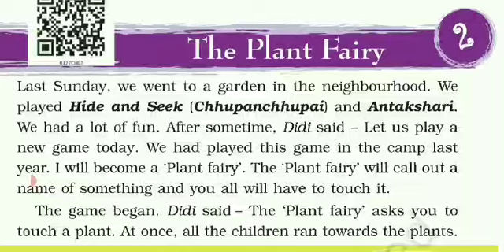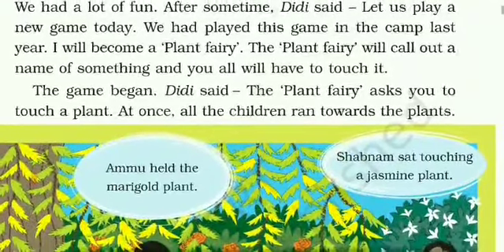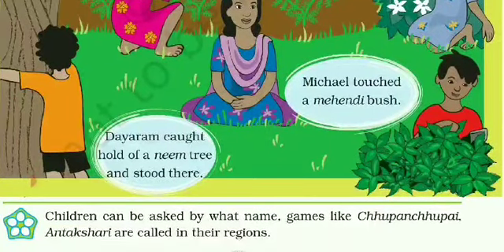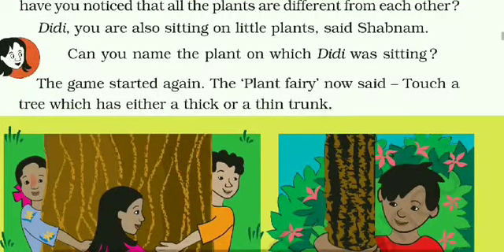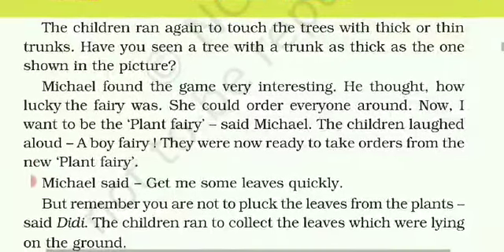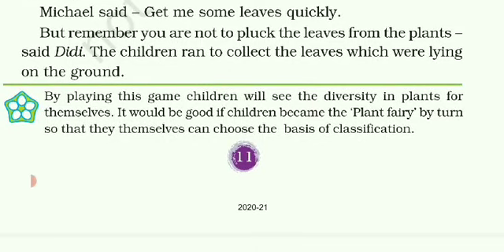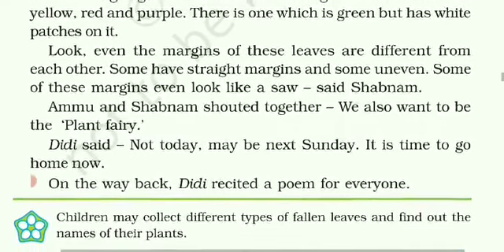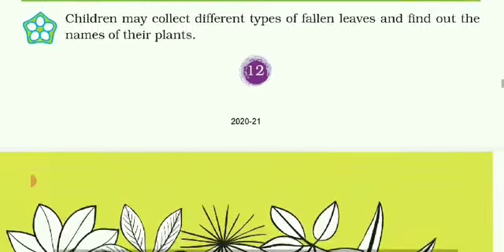THE PLANT FAIRY || CLASS 3 || CHAPTER 2 || EVS.